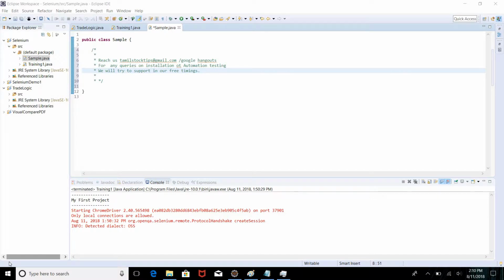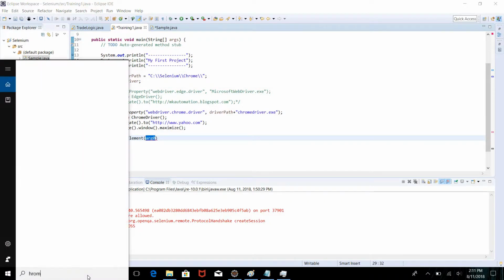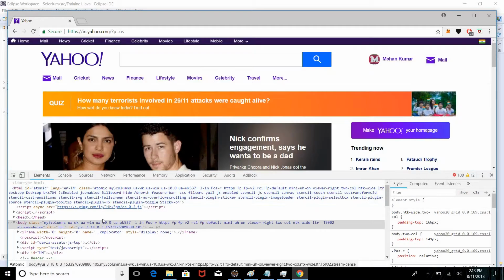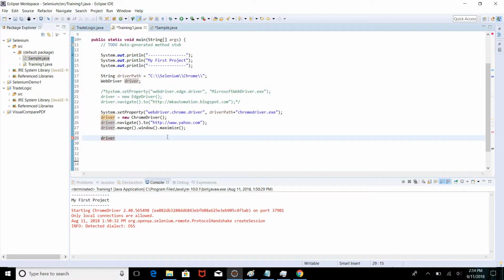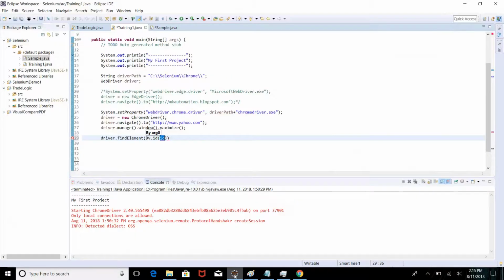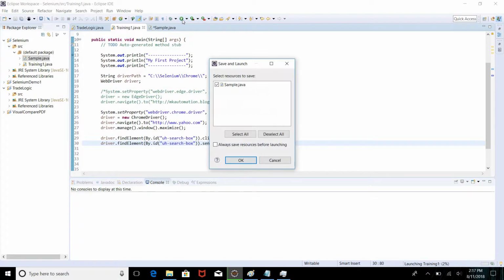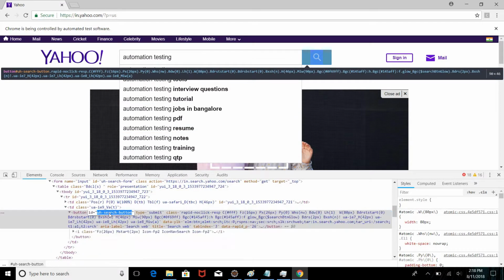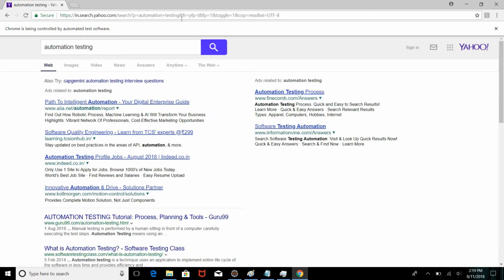Selenium Webdriver code to perform yahoo search Tutorial 13